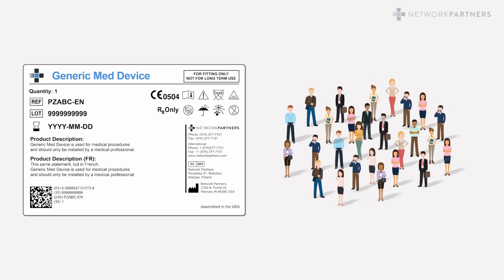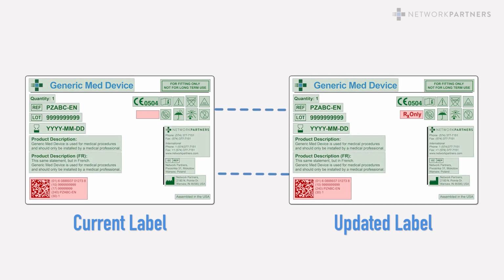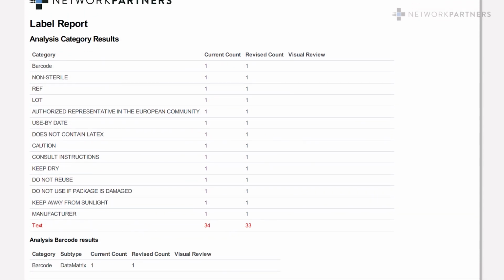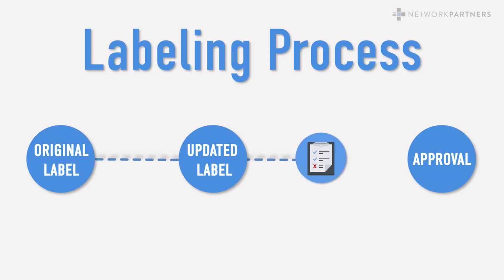FALCON AI: Guarding Against Unintended Label Changes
In this video, we share how Falcon Labeling AI Technology can help protect your organization against unintended label changes.